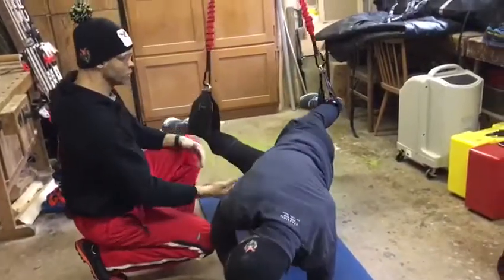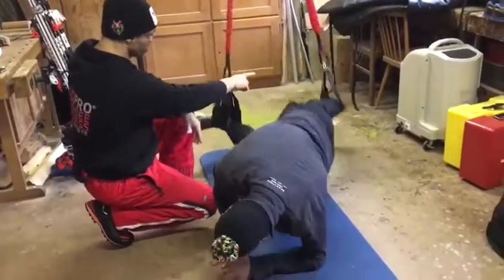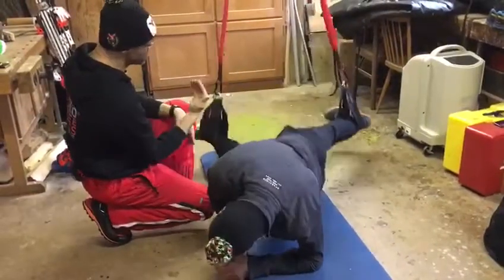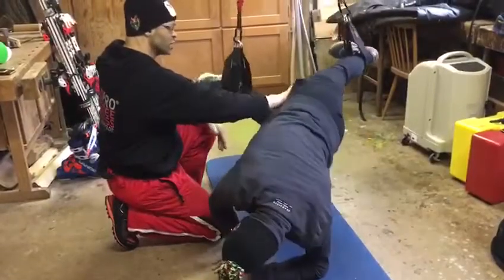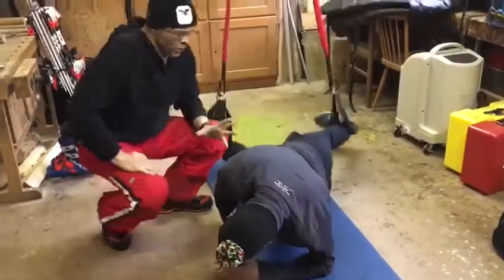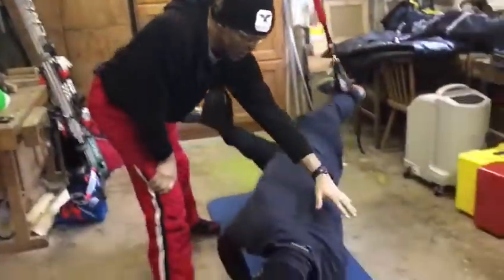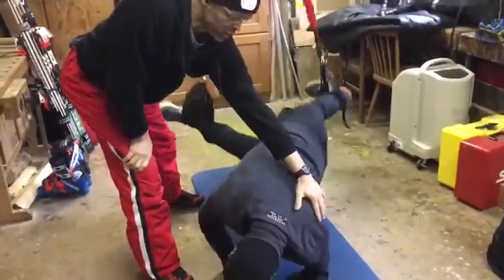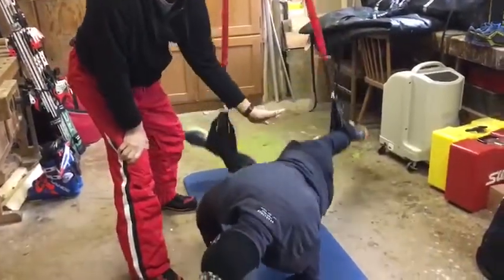4DPROWorkoutWednesday with Olympic Skier Simon Breitfuss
With only a little more than a week until the opening ceremony of the Winter Olympics, we are coming at you with a very special episode of 4DPROWorkoutWednesday straight out of the basement of ours and cardioscan.de's Olmypic Candidate Simon Breitfuss Kammerlander. Even he had to struggle in order to stay in control of his body during this exercise.

So go ahead and train like an Olympian in our BungeeTrainer but do not get discouraged. This exercise is fairly advanced and it will take time to perform it like Simon.